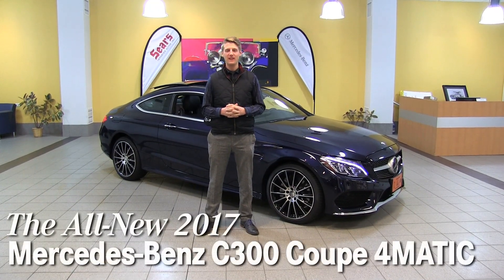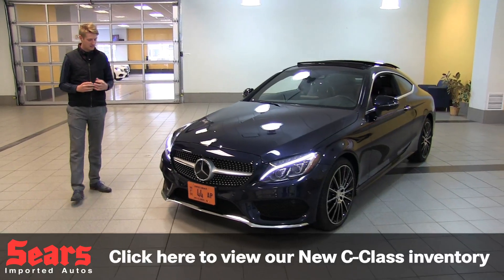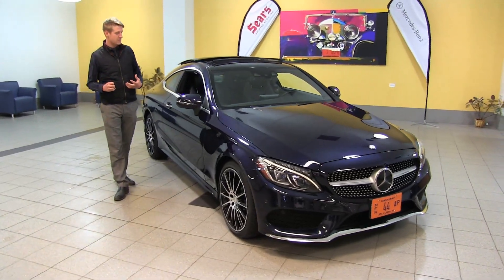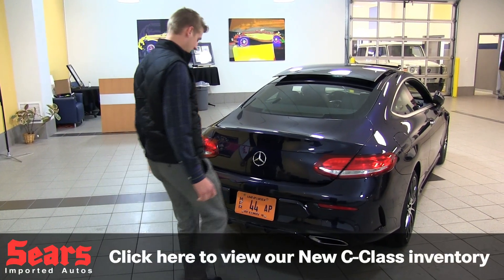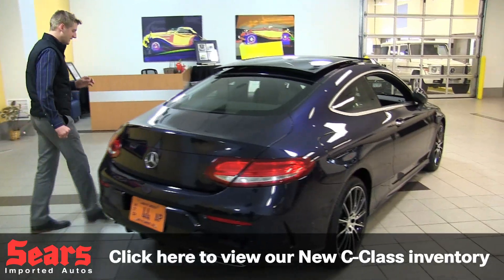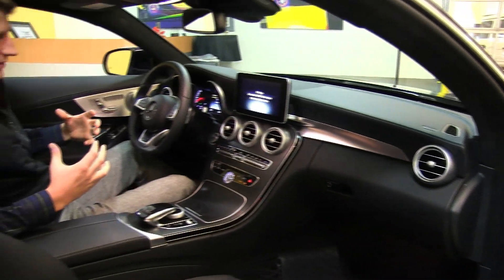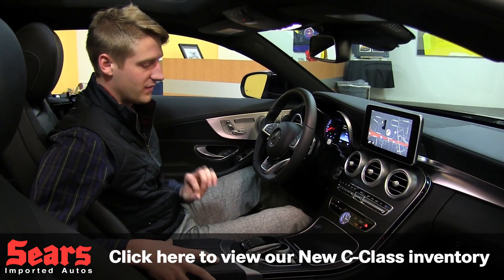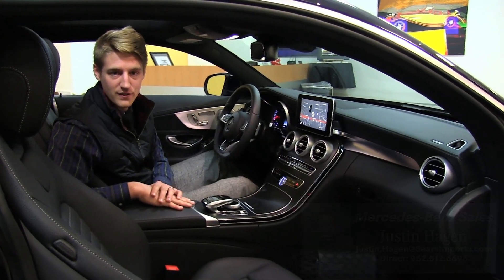Review: All New 2017 Mercedes-Benz C300 Coupe C-Class 4MATIC Minneapolis Minnetonka Plymouth MN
The New 2017 Mercedes-Benz C300 C-Class 4Matic Walk Around

The New 2017 Mercedes-Benz C300 C-Class Specs

Models available:
C300 Coupe
C400 Coupe

2017 Mercedes-Benz C300 Coupe C-Class For Sale in Minneapolis
2017 Mercedes-Benz C300 Coupe C-Class For Sale in Minnesota

Review of the 2017 Mercedes-Benz C300 Coupe C-Class 4Matic

Mercedes-Benz C-Class compared to BMW, Audi, Jaguar, Maserati, Infiniti, Acura, Cadillac, Porsche, Lexus, and Lincoln.

Serving:
Minneapolis, MN
Minnetonka, MN
Wayzata, MN
Eden Prairie, MN
Chanhassen, MN
Hopkins, MN
Plymouth, MN
Edina, MN
St Louis Park, MN
Excelsior, MN
Minnesota